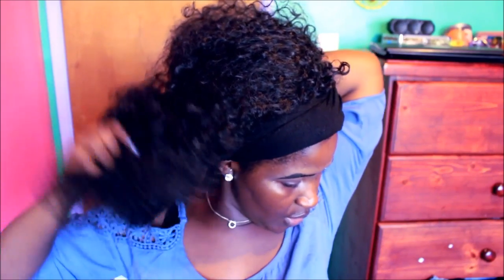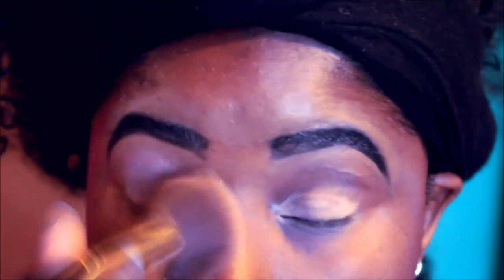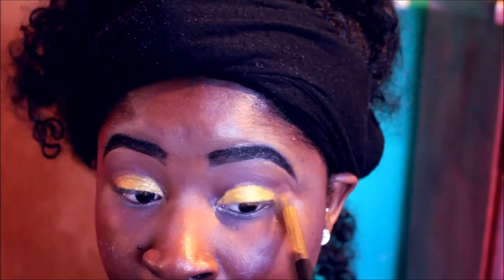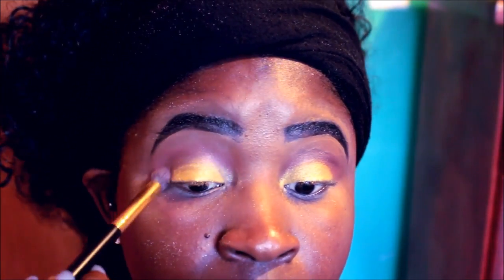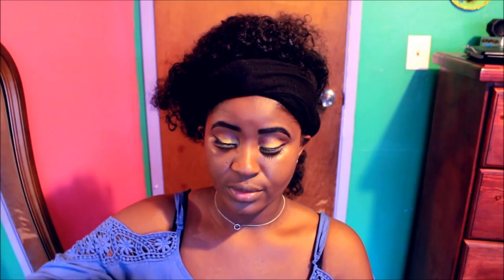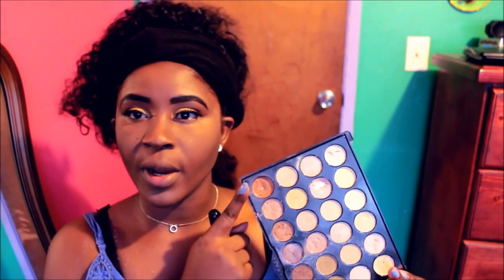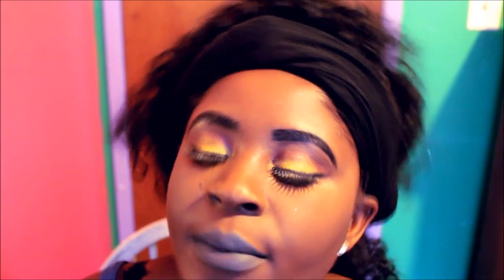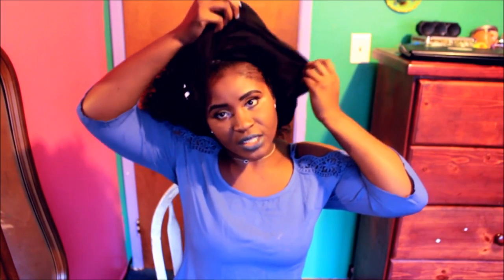Grey Lips Yellow Eyes Makeup Tutorial 2016 Mensahgurl